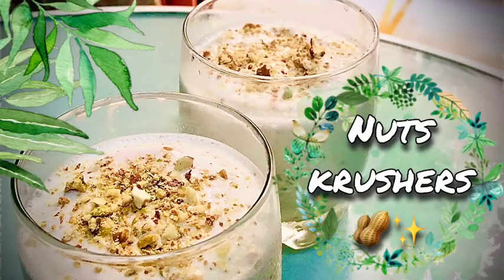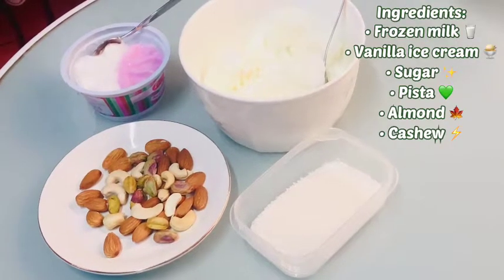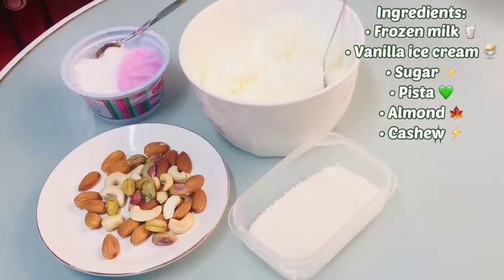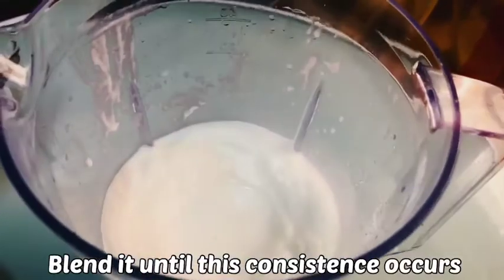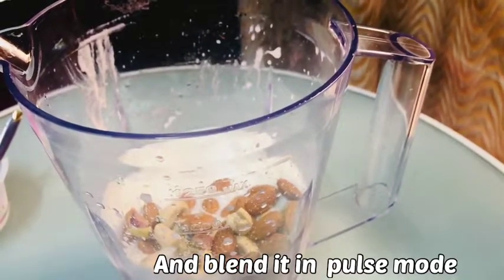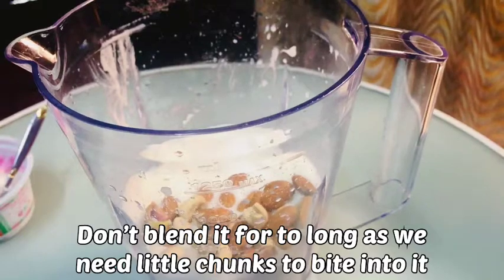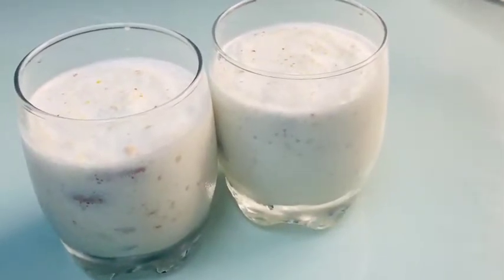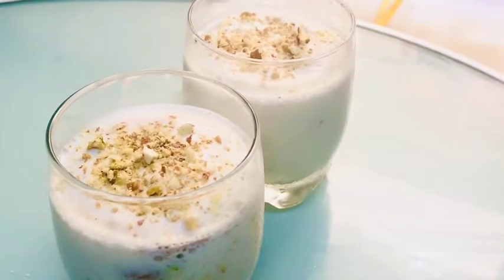Nuts Krushers | Adhus Vlogs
In this video, I’ll show you Nuts Krushers  | Adhus Vlogs. Enjoy!

Ingredients:
• Frozen milk
• Vanilla Ice cream
• Sugar
• Pista
• Almond
• Cashew

ABOUT MY CHANNEL:
Hey Guys,
Turn my bell so you know when I drop a new video! 🛎

HAVE A GREAT REST OF YOUR DAYYY